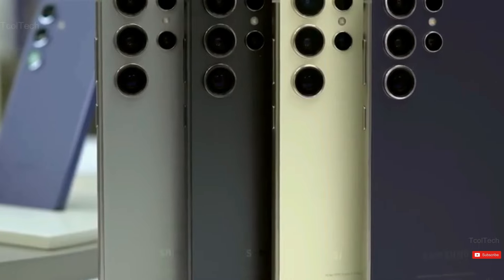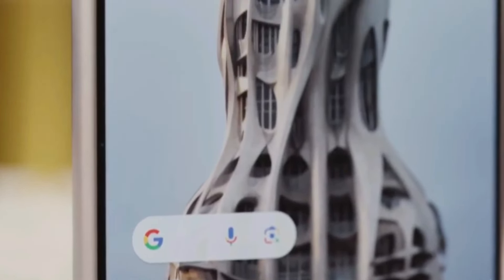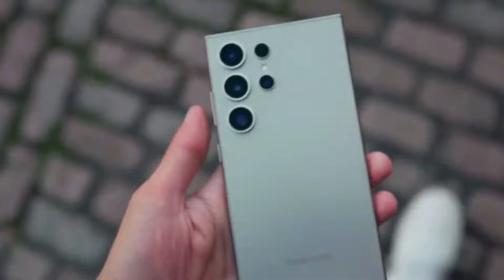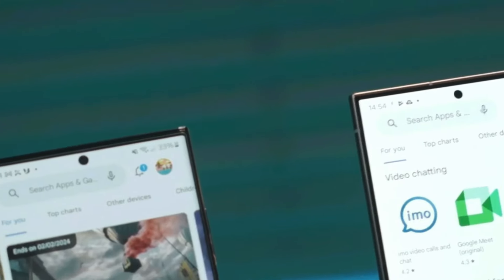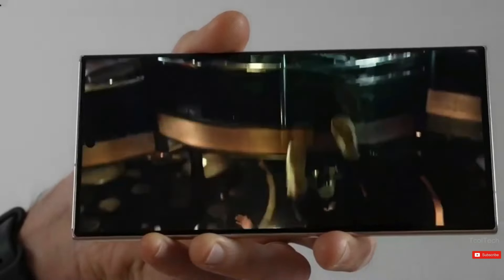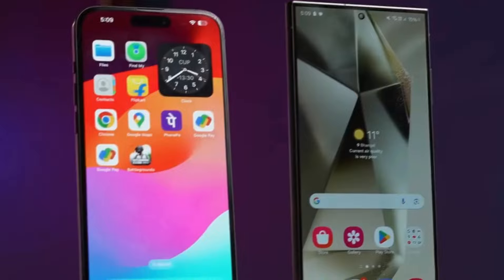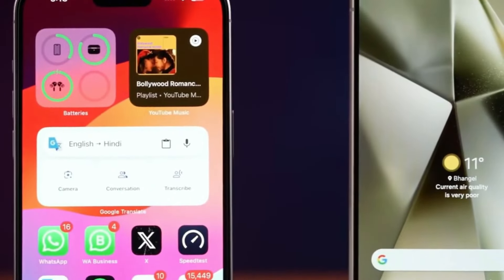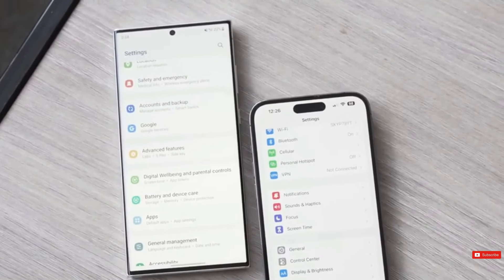s25 Ultra Samsung - This Is Insane!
It has only been a few months since Samsung launched its current flagship phones. However, emphasis has now shifted to the Galaxy S25 Ultra. While it is too early to predict next year's big release, a few rumors are circulating that it will have advancements in terms of CPU, display, and battery.